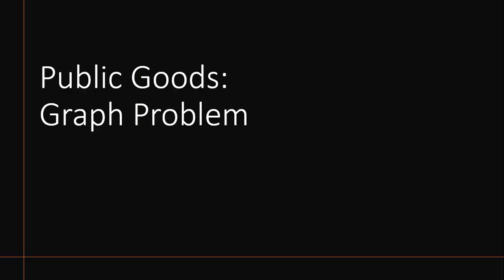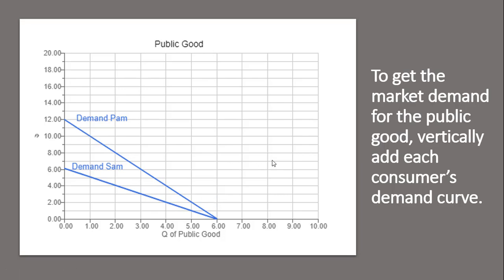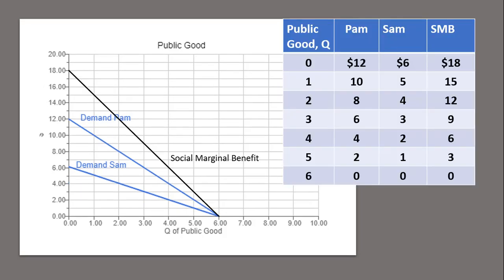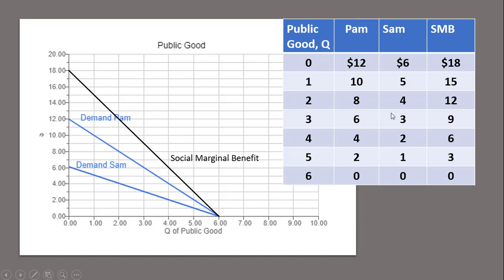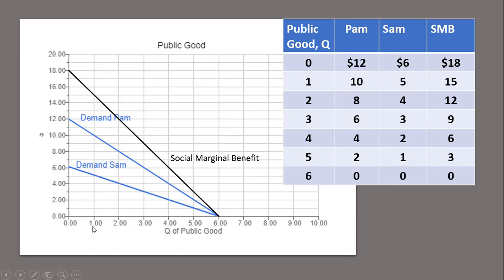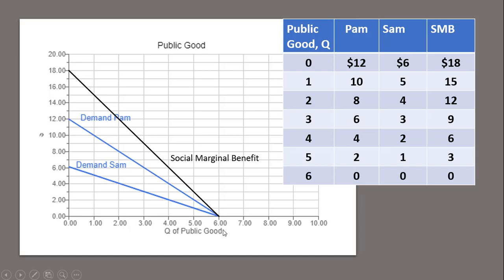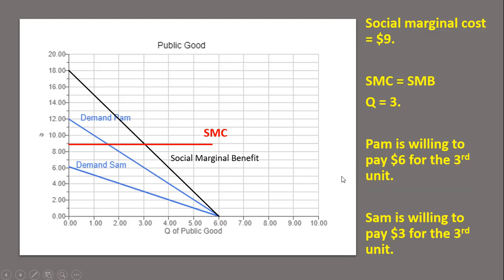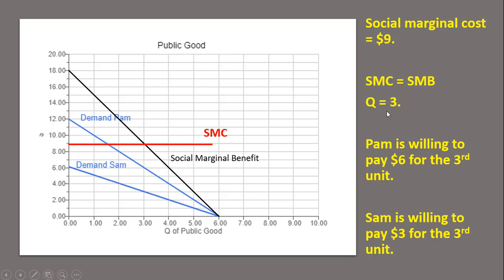Public Goods: How to Solve a Graph Problem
How to graph the social marginal benefit curve and find the socially optimal quantity of a public good.